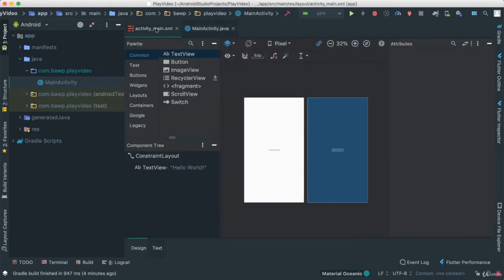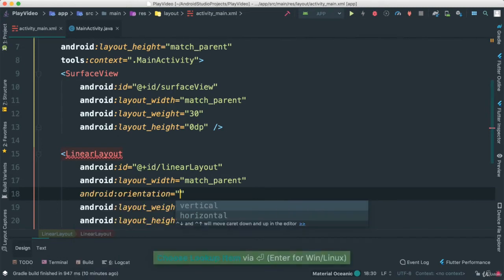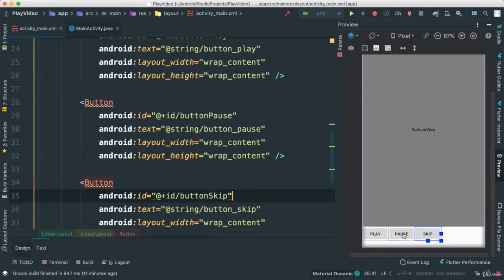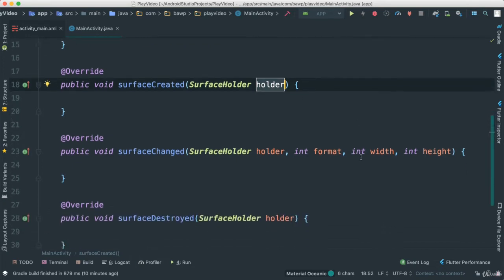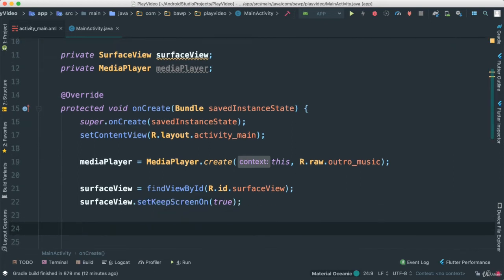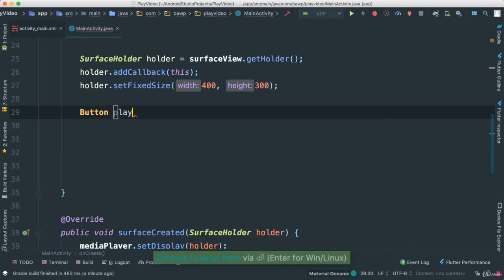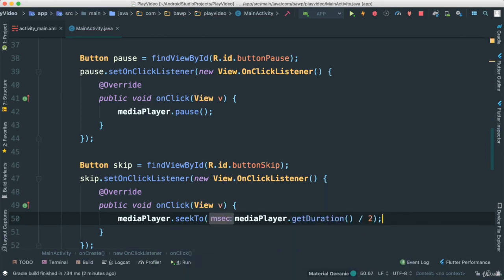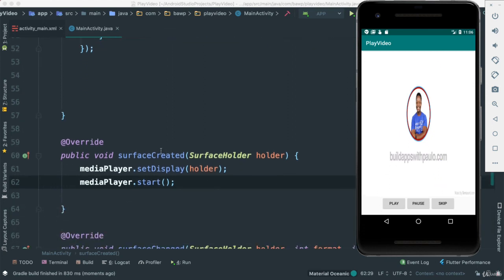Playing Video with SurfaceView || #175